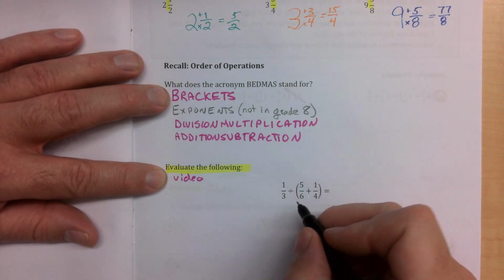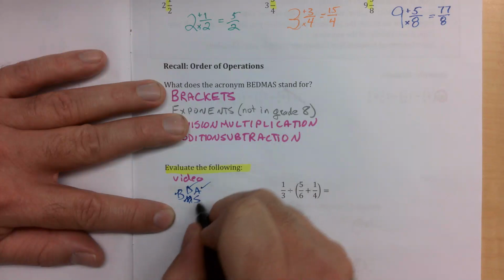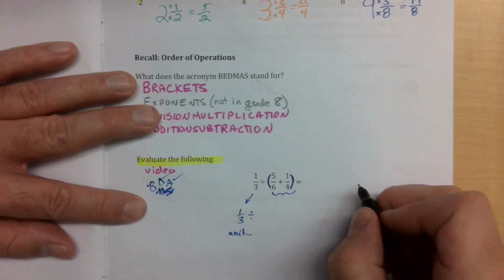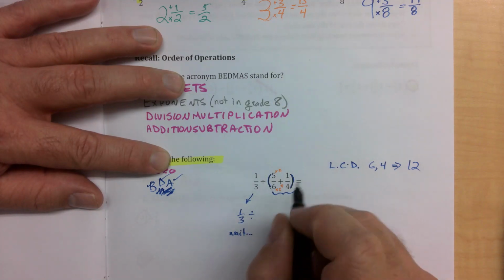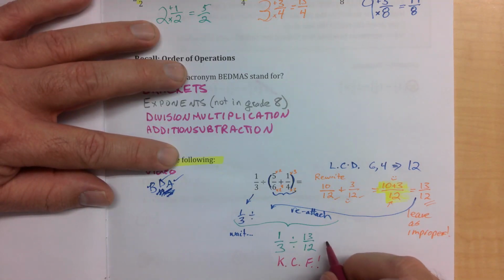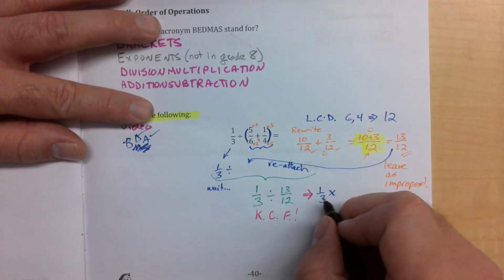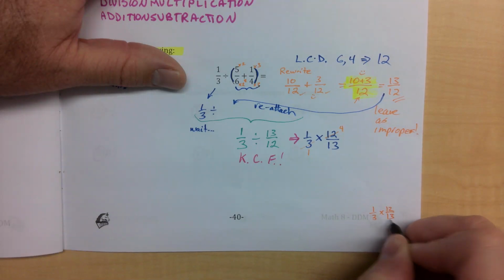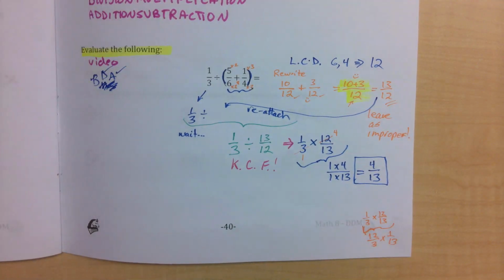M8 U2 Lesson 6 PART 1 of 2 Order of Operations Fractions